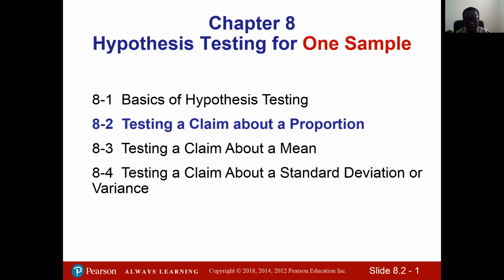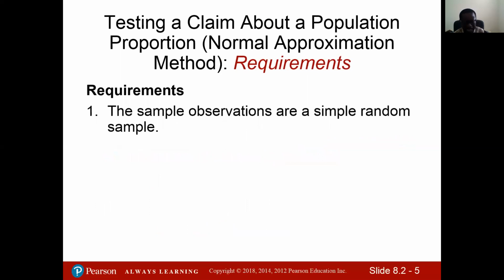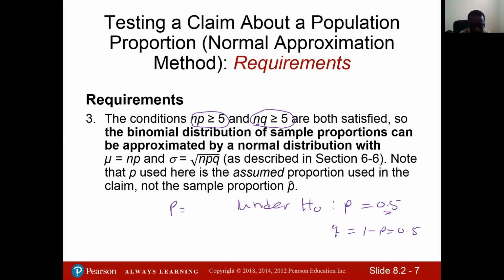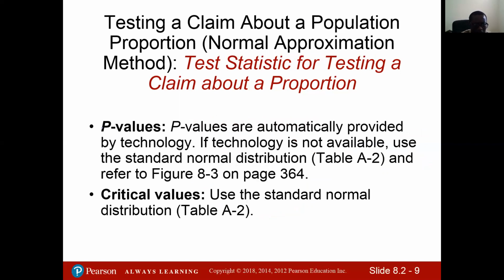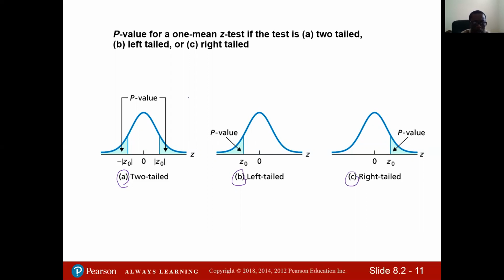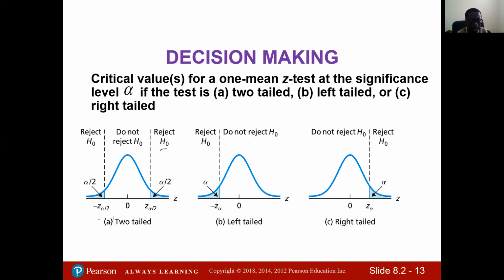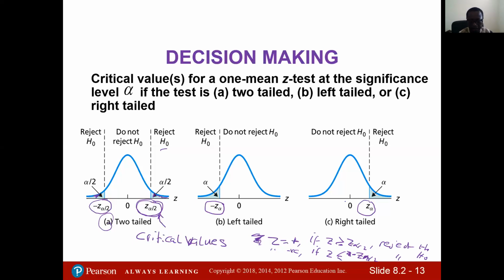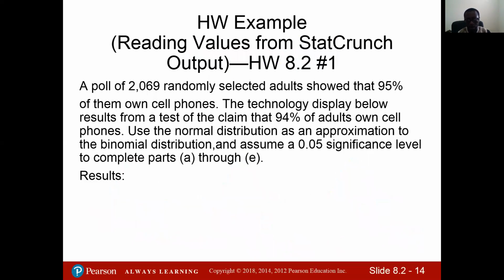STAT 152 section 8.2 part a video